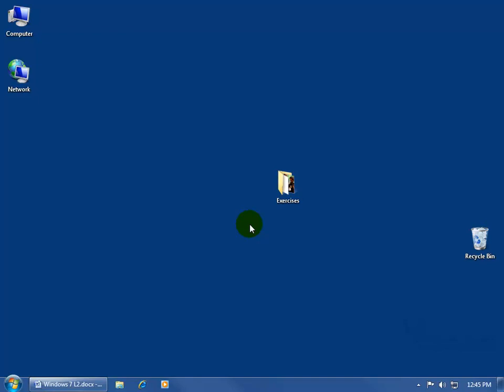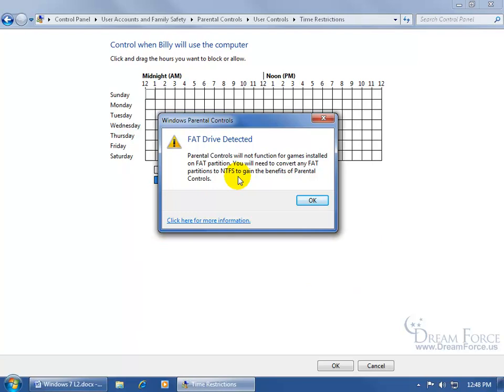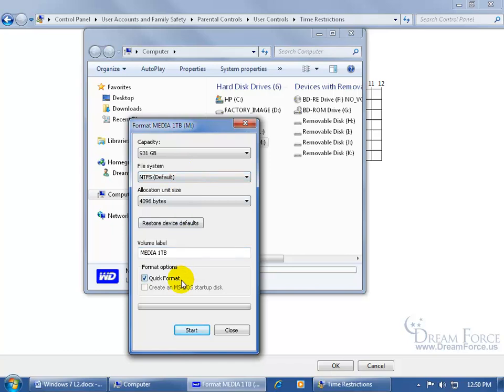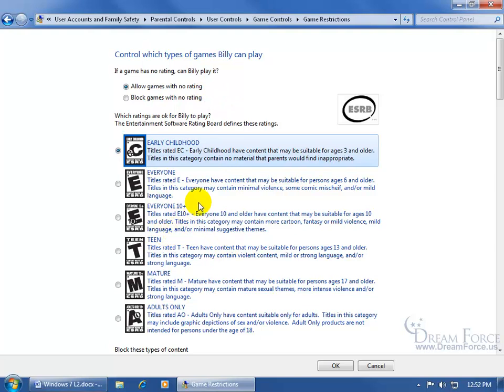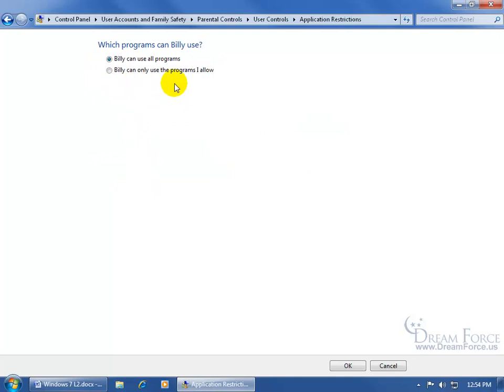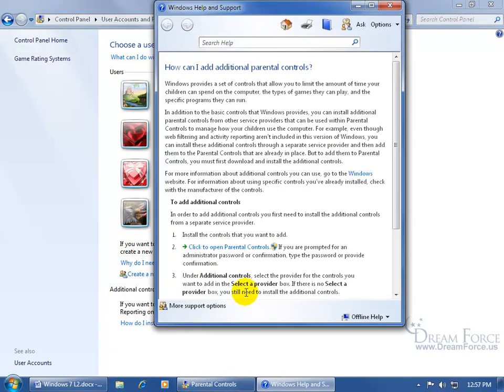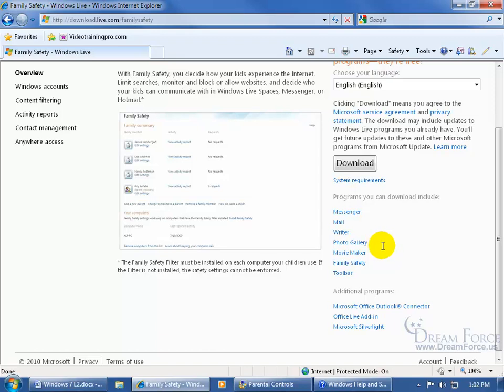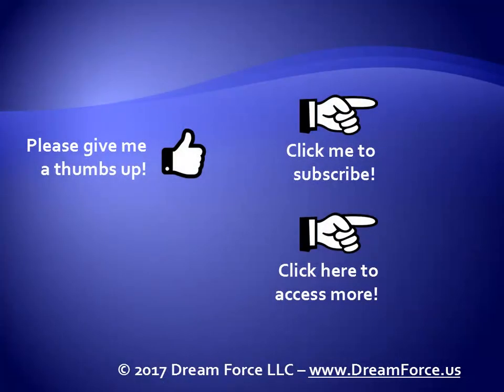Windows 7: How To Set Parental Controls On Other User's Accounts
Windows 7 training video on how to setup Parental Controls on other User's Accounts including: what games they can play, programs they can use, place time on how long they are logged in and what websites they can visit.